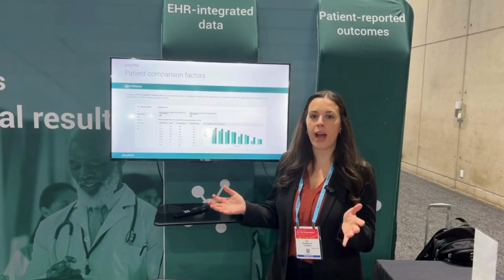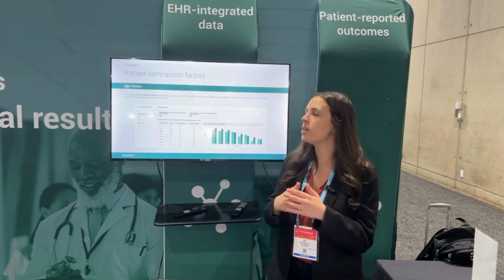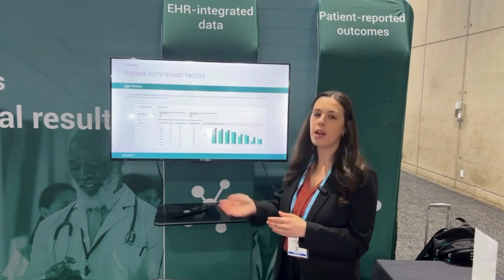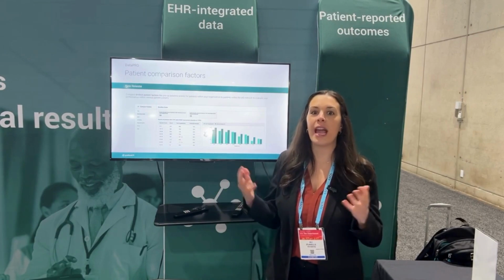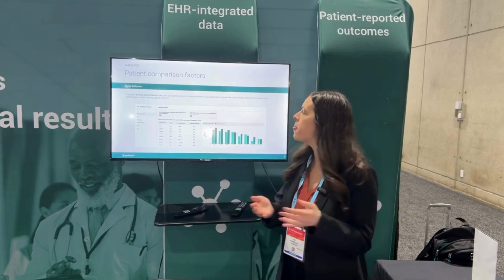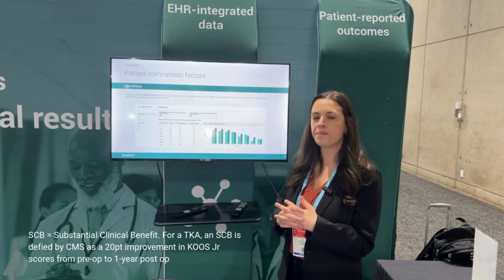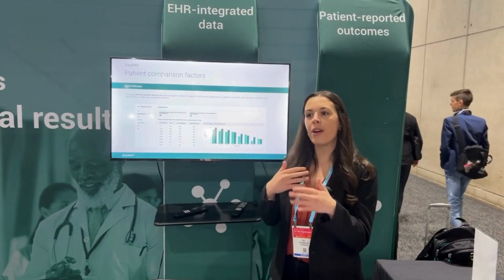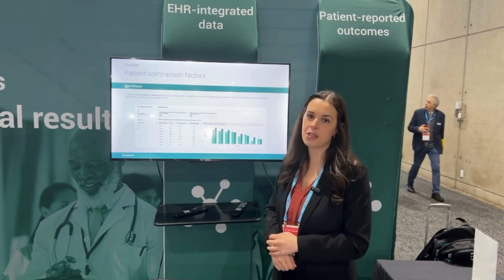DataPRO in Action: Identifying Surgical Candidates with Pre-Op PRO Data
Hear from Ali Planells, Director of Customer Success at PatientIQ, as she shares how DataPRO helps identify ideal surgical candidates using pre-op patient-reported outcome (PRO) scores—enabling more informed, data-driven decisions in care planning.